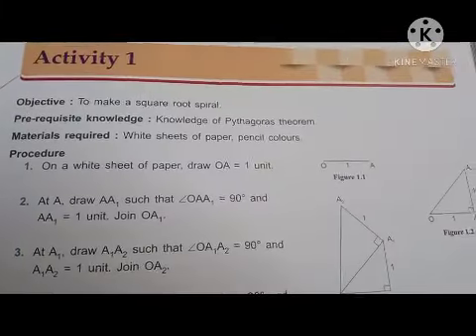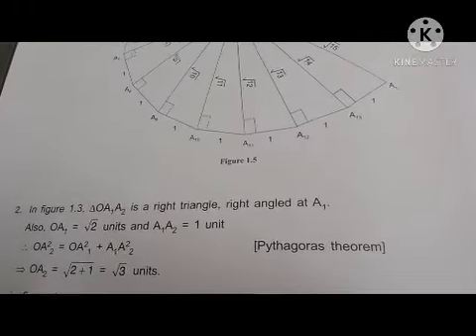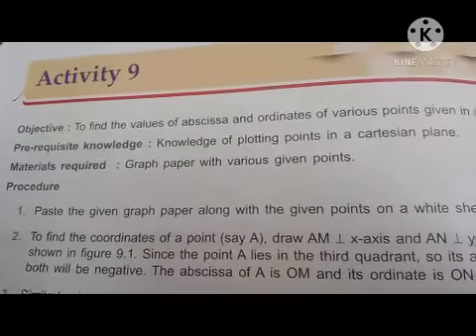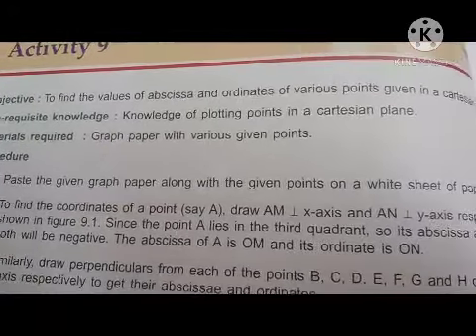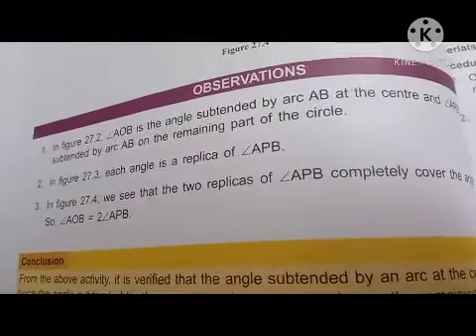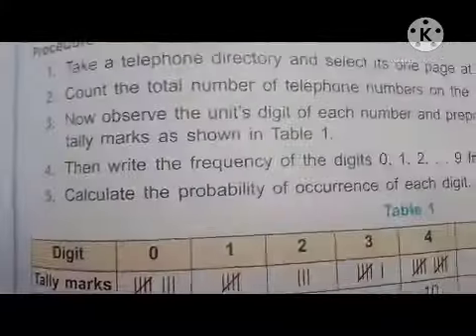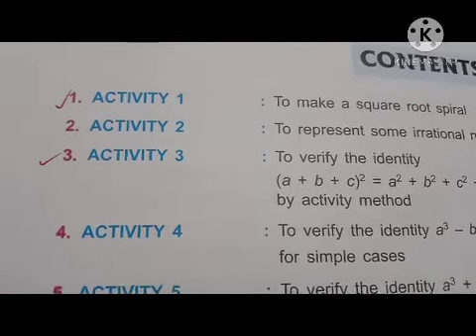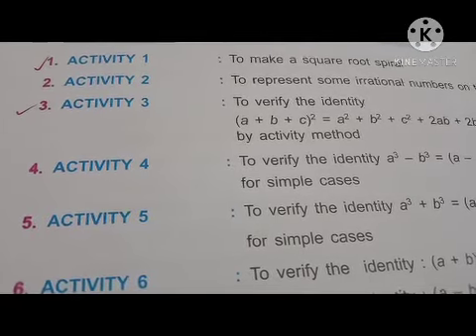9th Maths record work & Subject enrichment activity